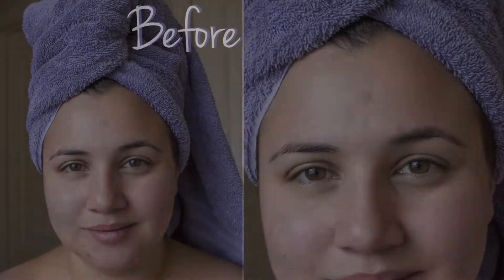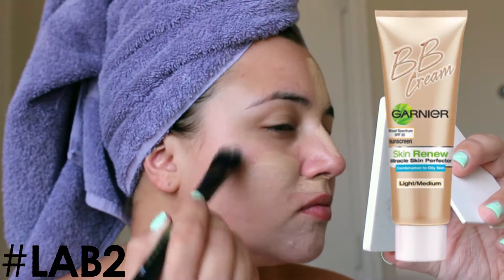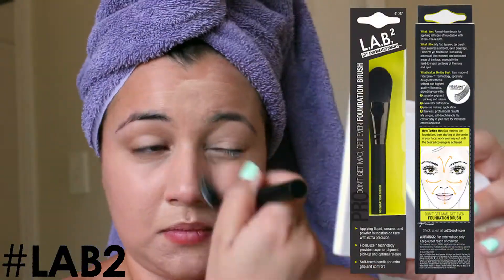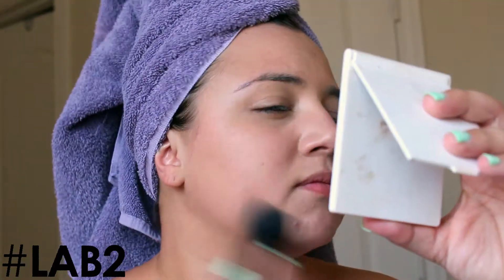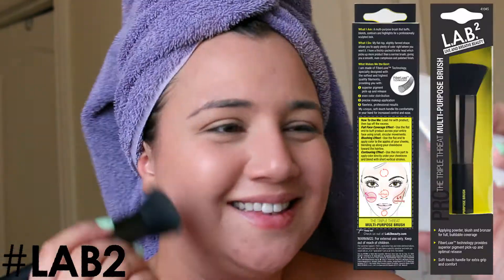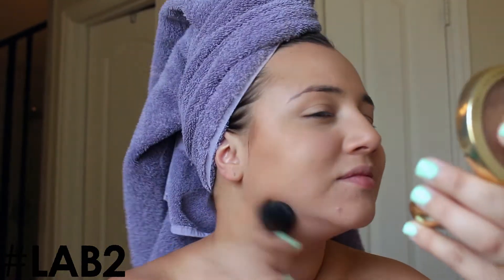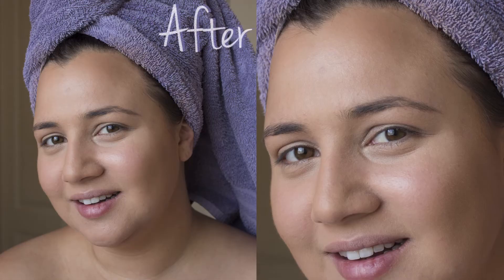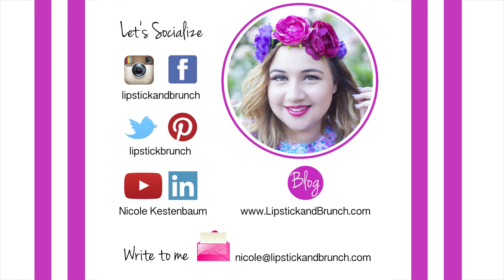Using my Lab2 Beauty Brushes to Apply My Favorite Garnier BB Cream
I recently got a whole variety of Lab2B Beauty brushes as a gift (Thank you Lab2 Beauty!) in the mail but am loving these two particular brushes to create a flawless, even canvas with my BB Cream. Check out how I use them to even out my skin tone.